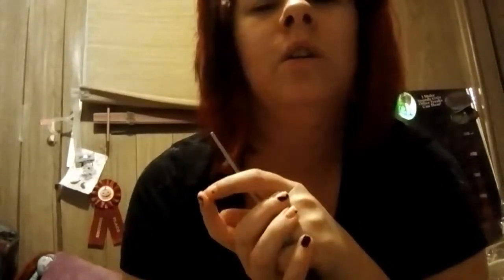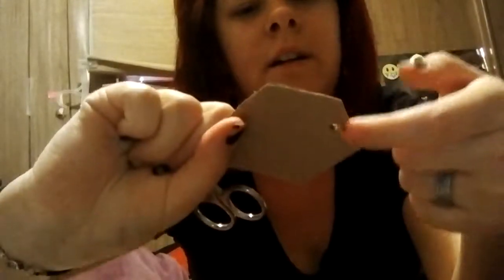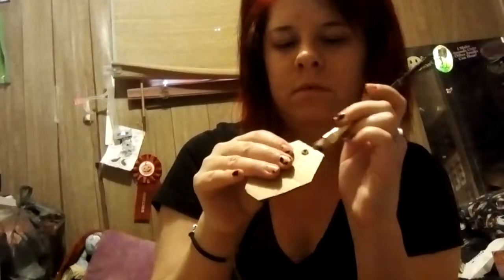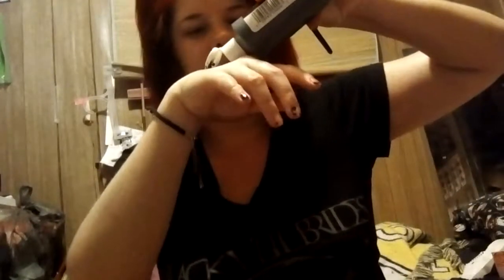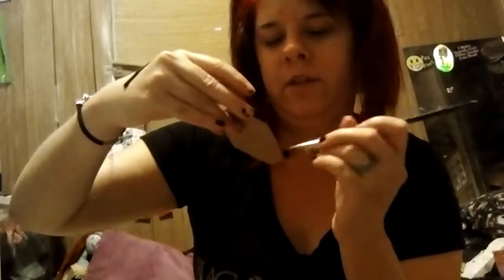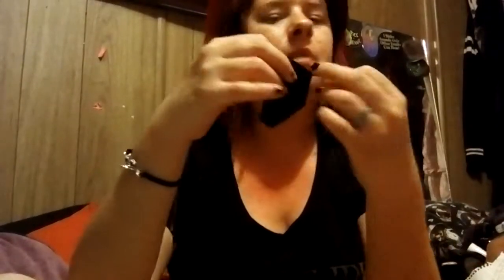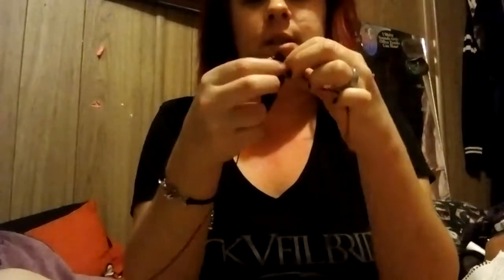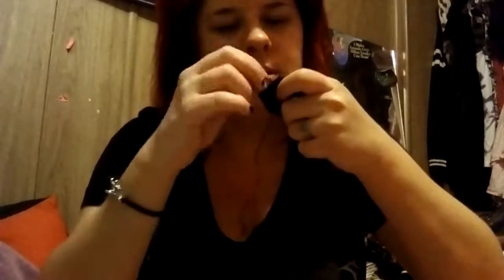DIY Coffin Gardlin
Hey Guys,
This is a cute and fun little project that I came up with. It's cost efficient so that's a good thing. Simple and easy to make.

materials needed:
Cardboard box
Pencil w/ good eraser
Scissors, box cutter, or exacto knife
Paint brush
Black acrylic paint
Hemp cord/paracord

Musical.ly: falloutgirl30